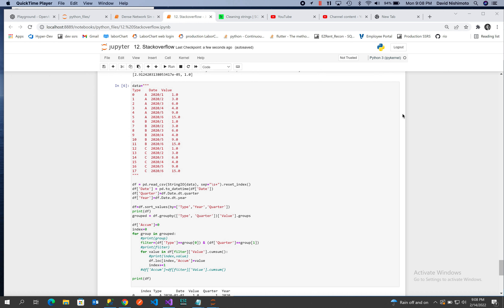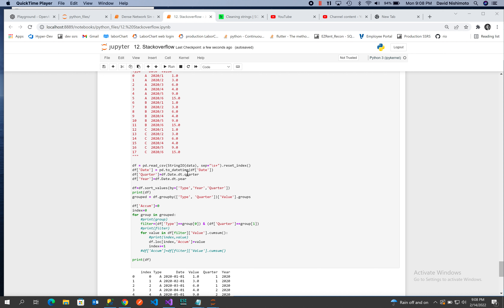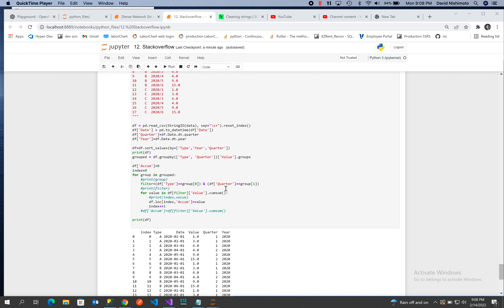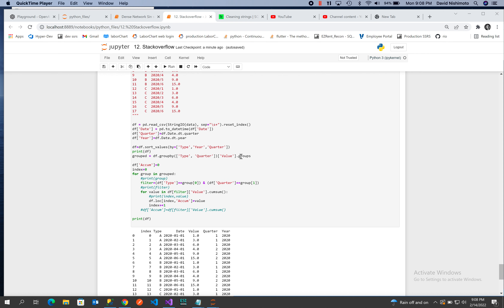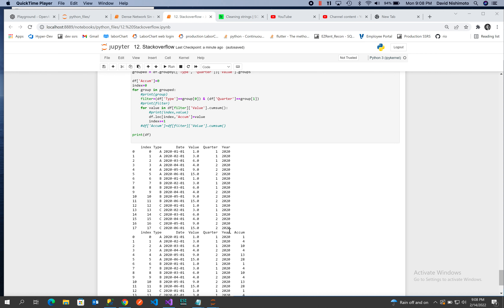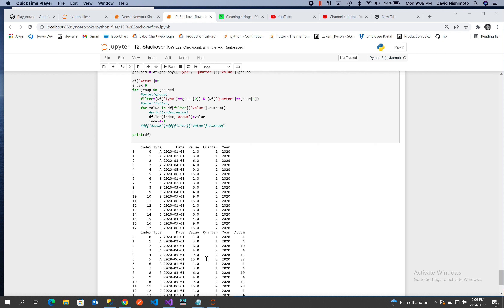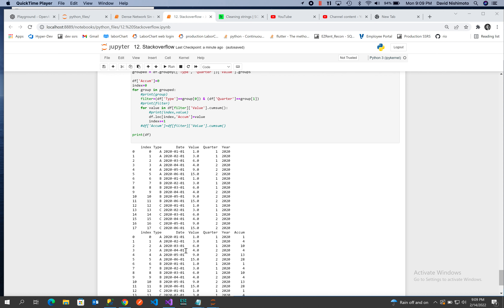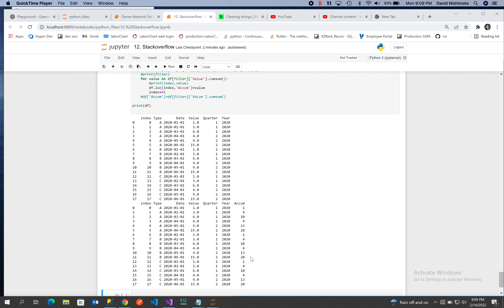Machine Learning - Dense network to predict concatentated sin segments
Machine learning and deep learning is the most important breakthrough in the 21st century.  Companies around the world are in a race to automate replacing 85 million jobs in the next four years.